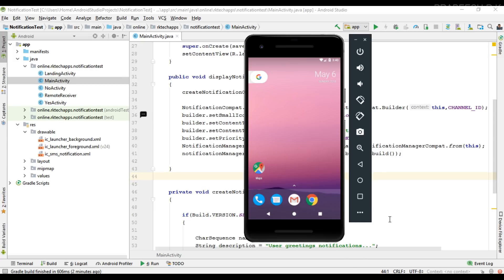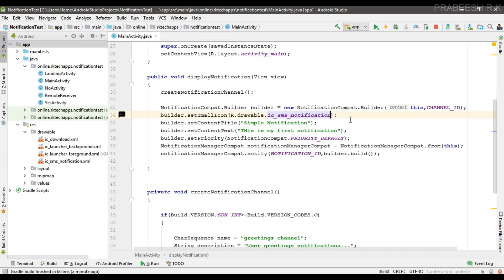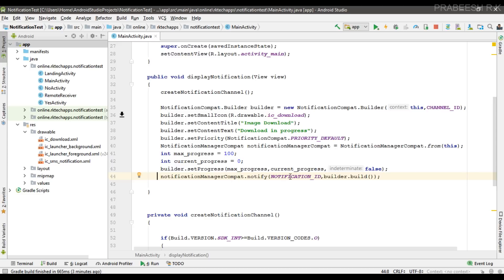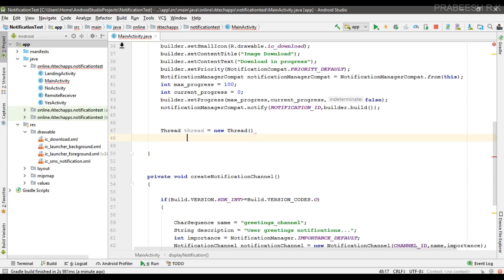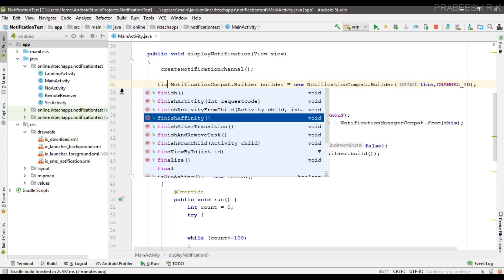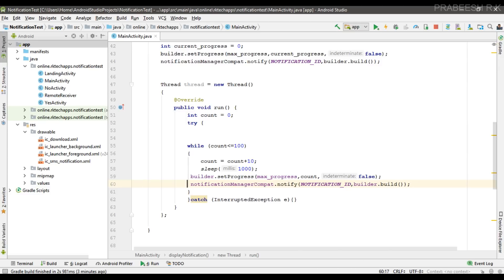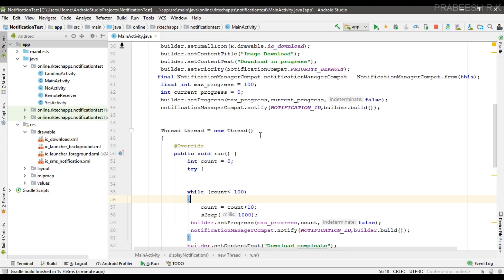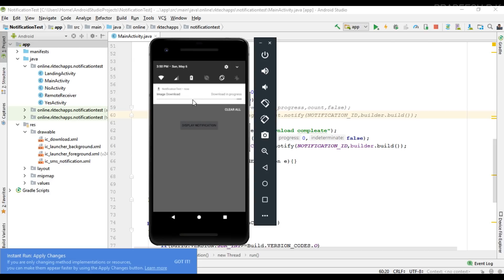Android tutorial (2018) - 49- Notification with ProgressBar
In this video we are going to learn about how to place a progress bar on a notification for displaying the background operation progress of your app.